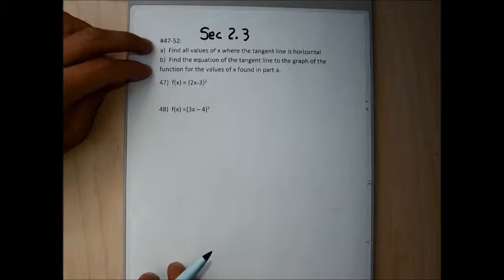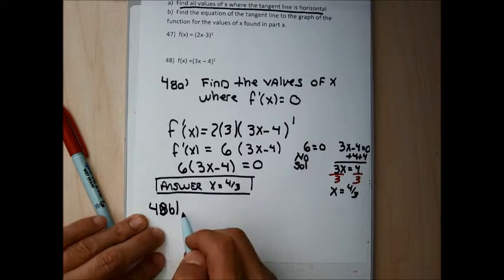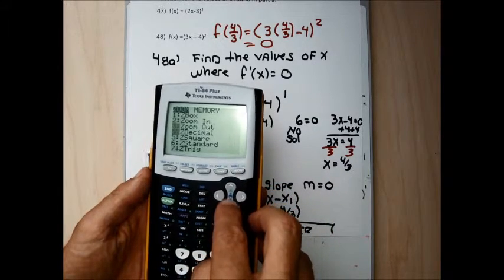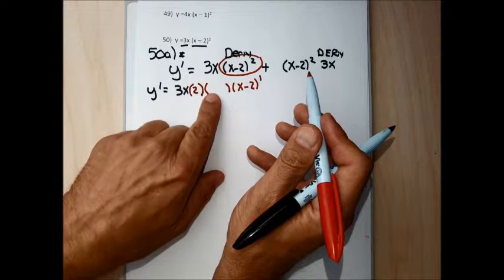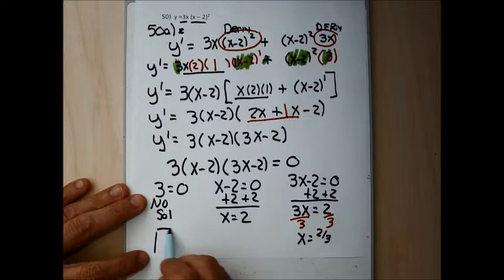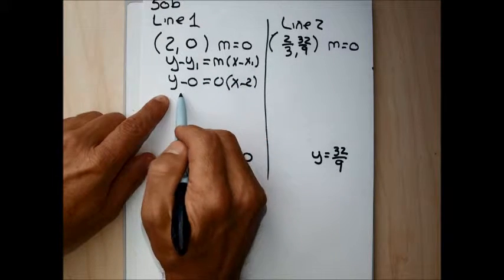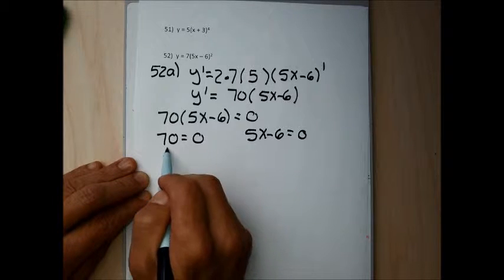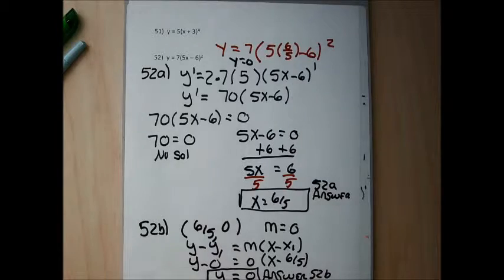Section 2.3 part 3 of 3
Using the Chain Rule to compute derivatives.